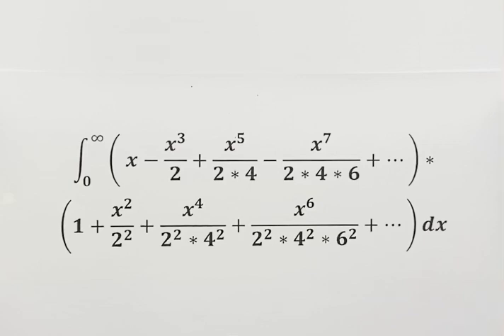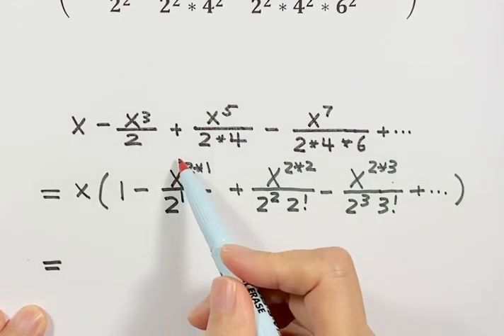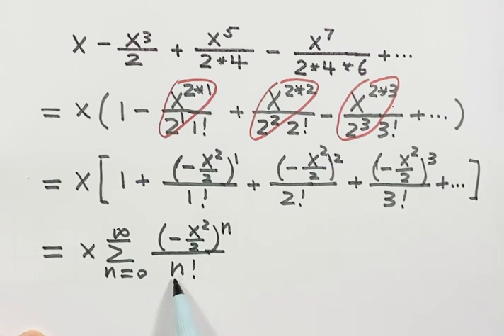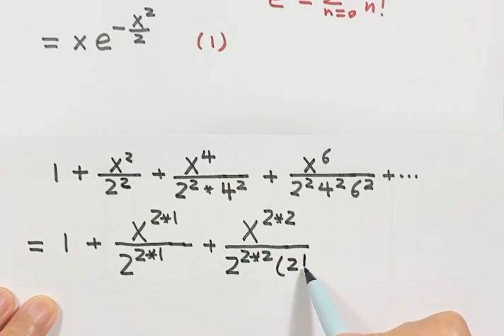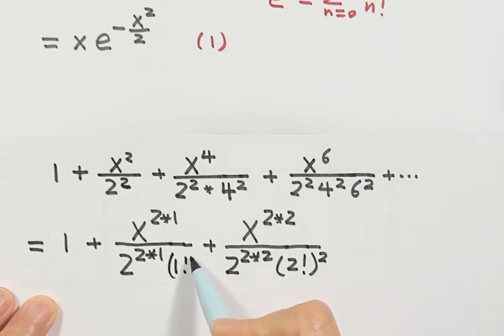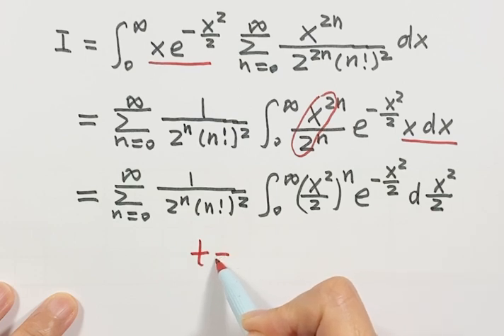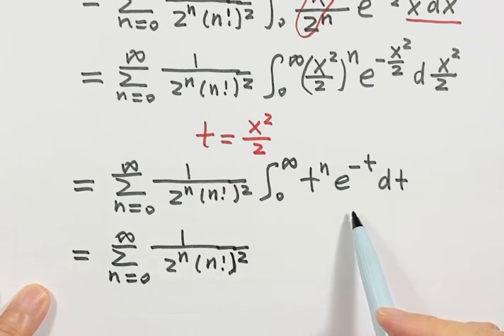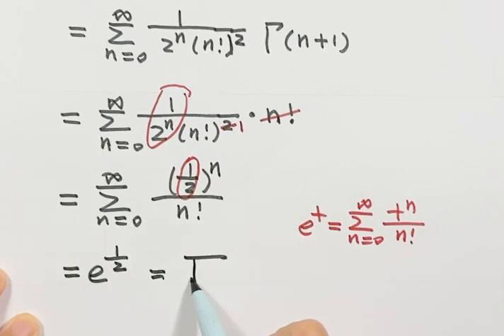Mind-blowing Integral | Putnam Math Competition | Calculus - Definite Integrals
How to integrate? How to find the definite integral? This challenging calculus problem is from the Putnam Mathematical Competition. It requires advanced calculus techniques, such as the Taylor series, Gamma function, and substitution. This calculus video provides a clear and concise solution with step-by-step explainations.